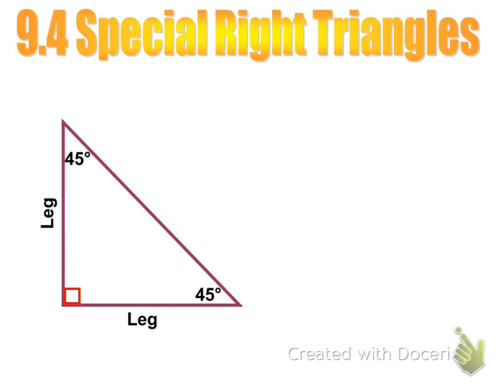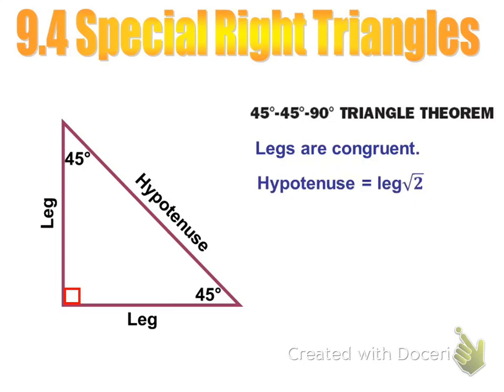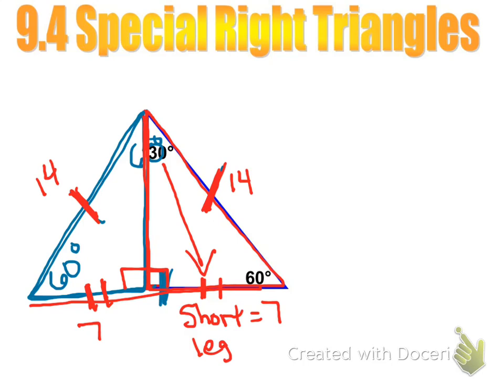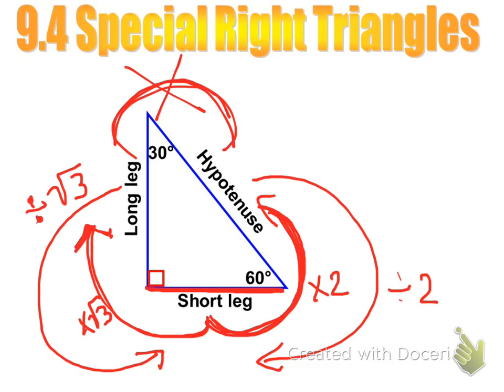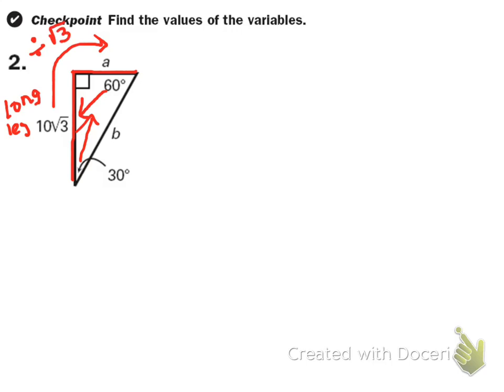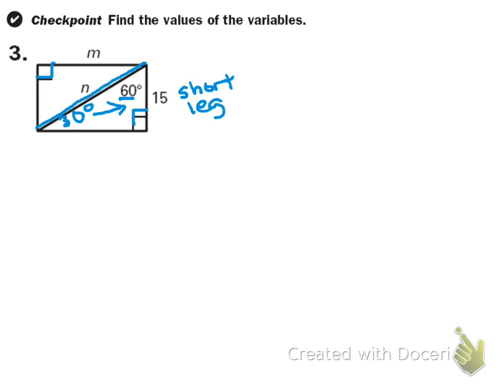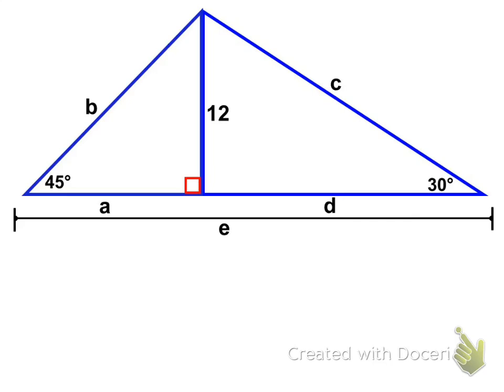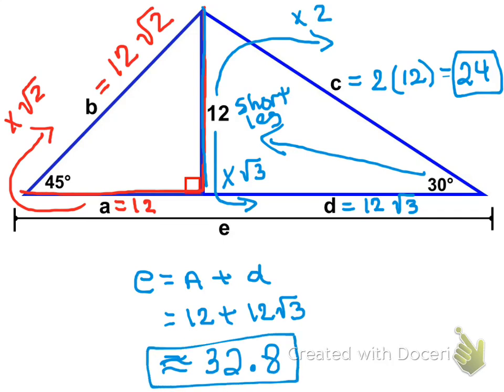Geometry - 9.4 Special Right Triangles